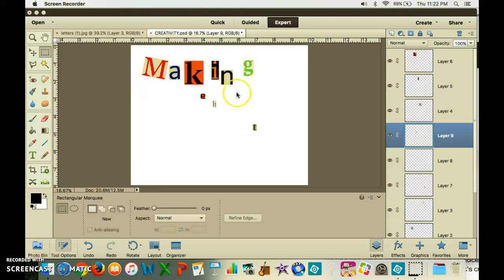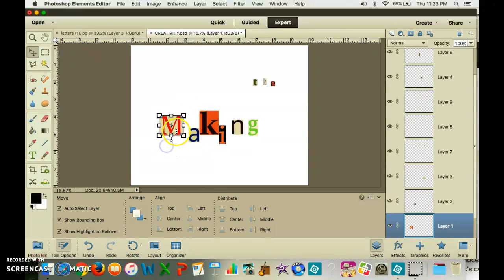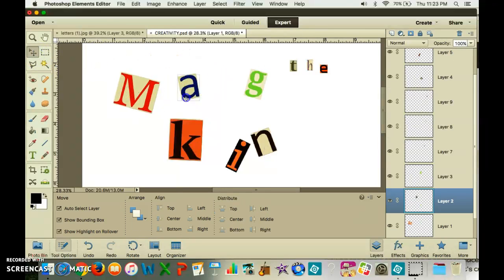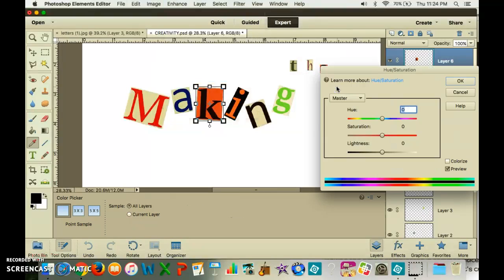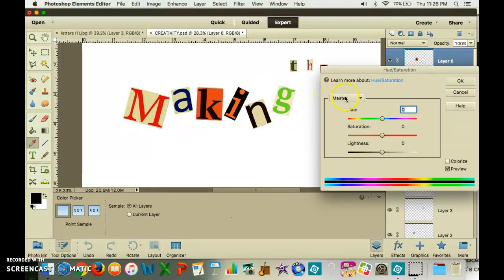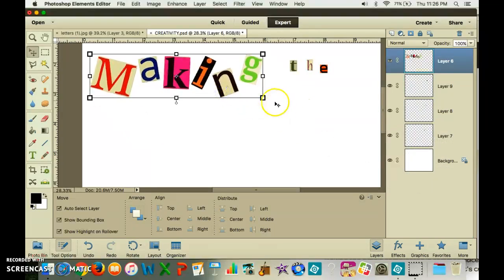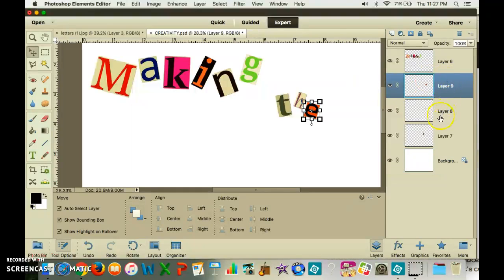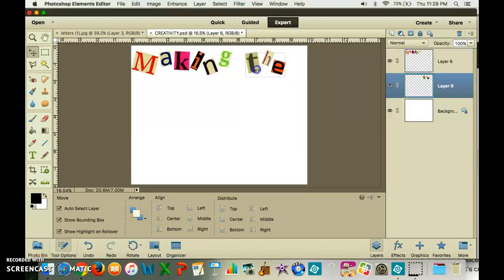3- Setting up words